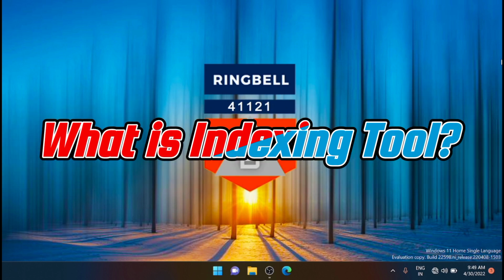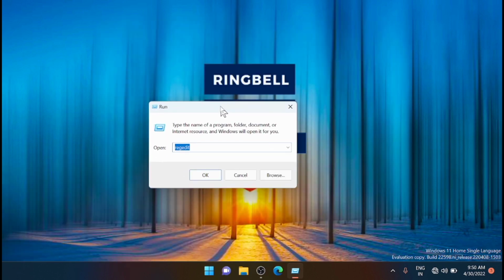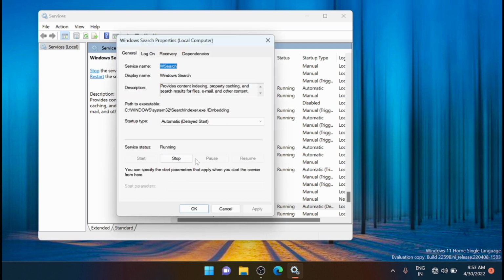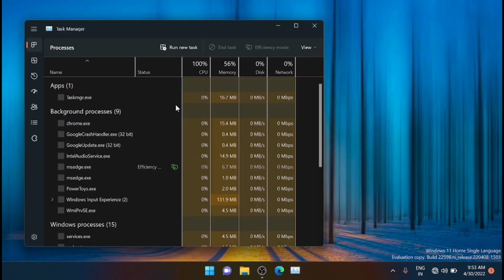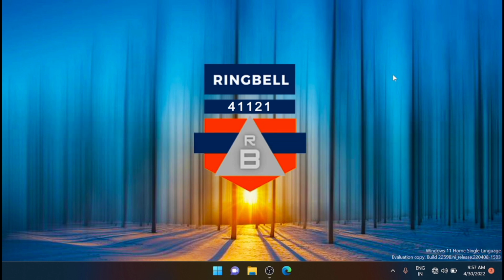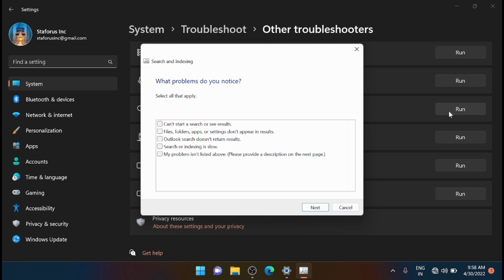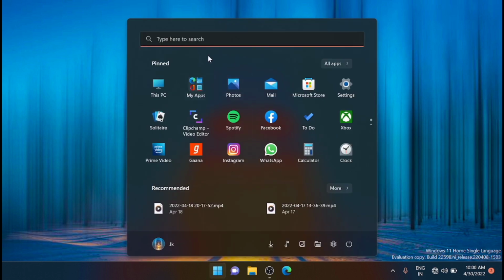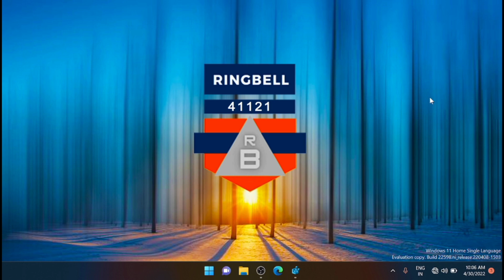How to Fix Windows 11's "Indexing is Paused" Error | Fix windows file search running slow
Windows 11 users have complained recently that indexing has been paused automatically on their computers, making it impossible for them to use the search function. If you are in a similar situation, this video will guide you, some effective troubleshooting methods that will help you identify and fix the problem in no time.

Windows search running slow, how to solve windows search index slow , How to fix windows file search running slow, How to fix windows file search not responding